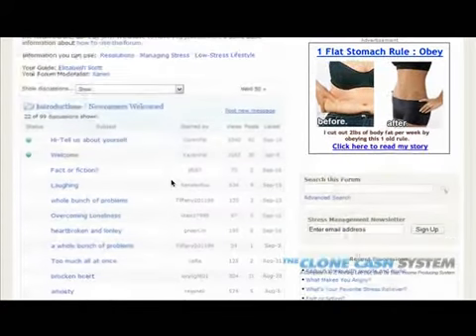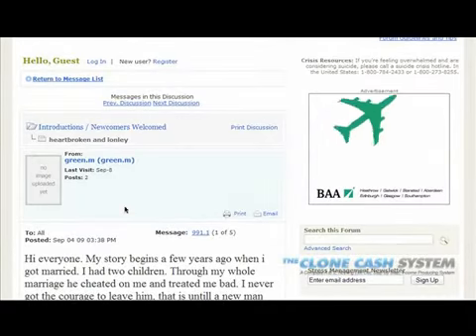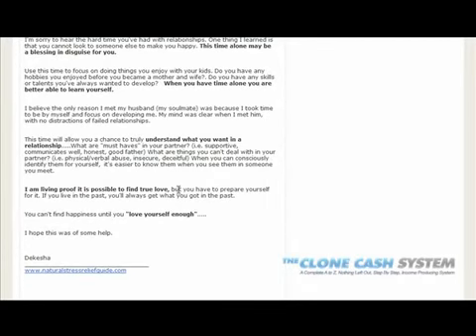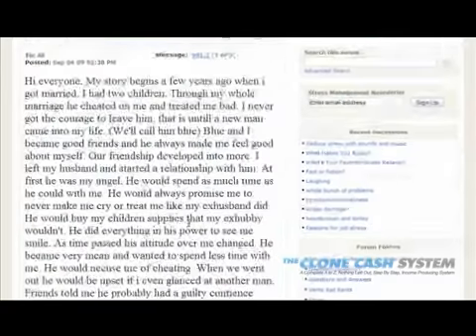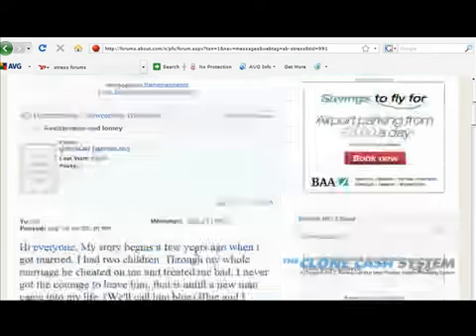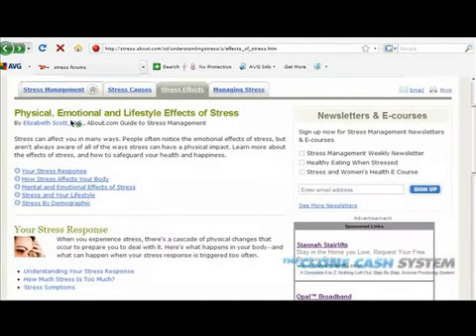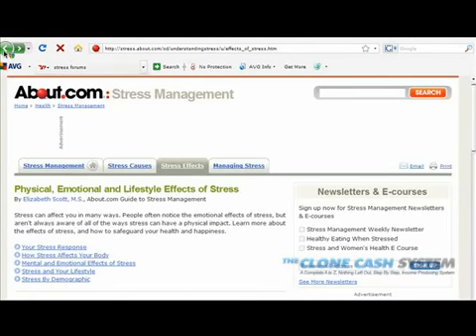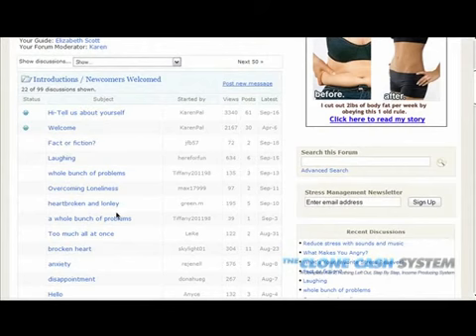The Clone Cash System20